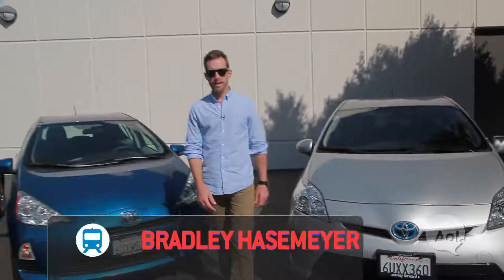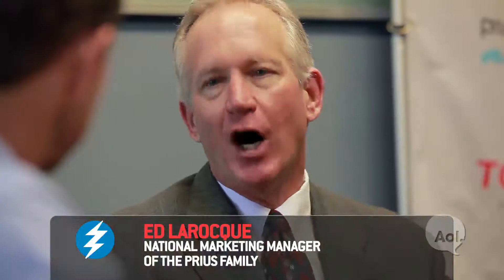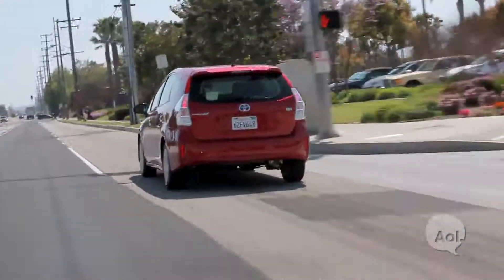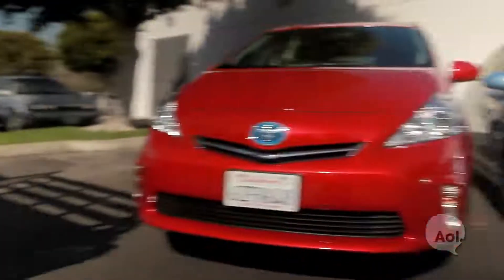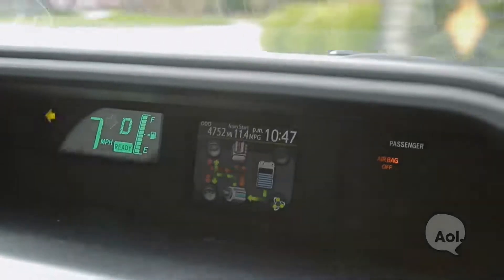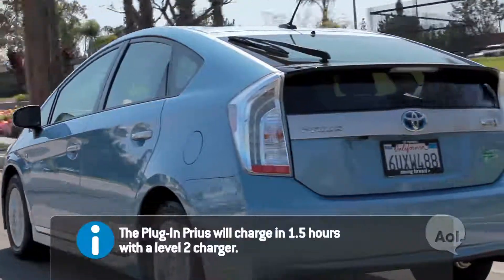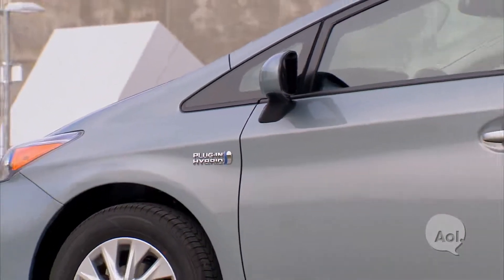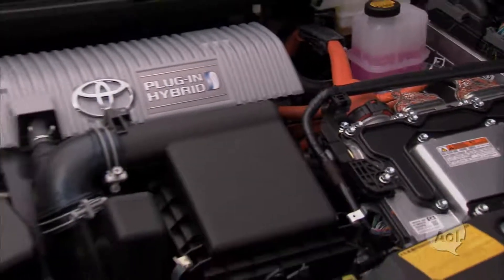Toyota Prius Family | TRANSLOGIC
We head to Toyota's North American headquarters in Torrance, Calif. to test the full Prius lineup. Everyone knows the original Prius, but we drive the family-sized Prius V, pint-sized Prius C, and mid-sized Plug-In Prius. Are these new variations on the hybrid that started it all worthy of the Prius name?